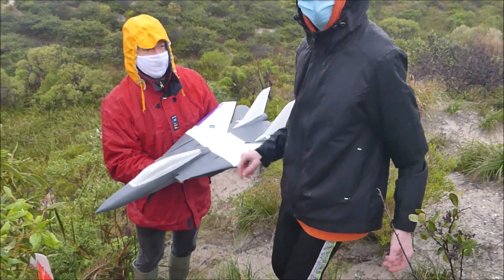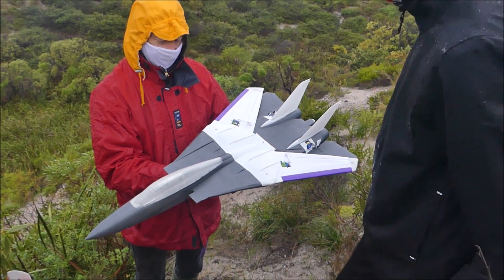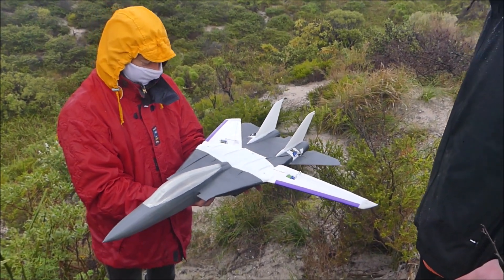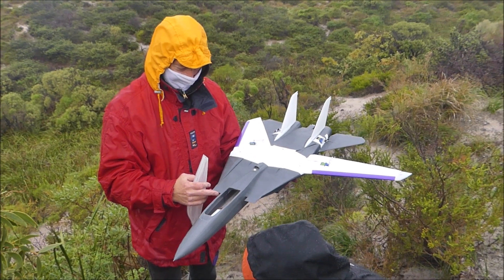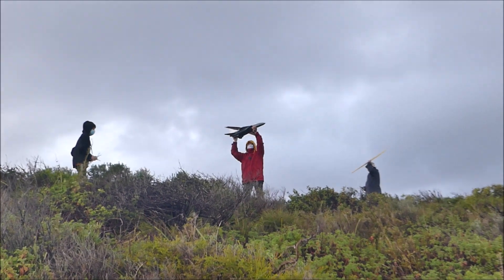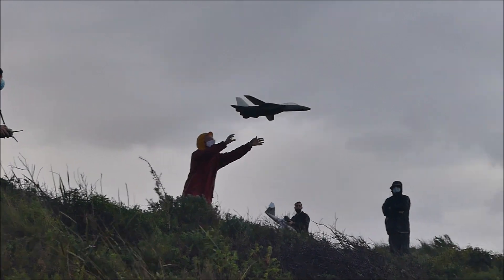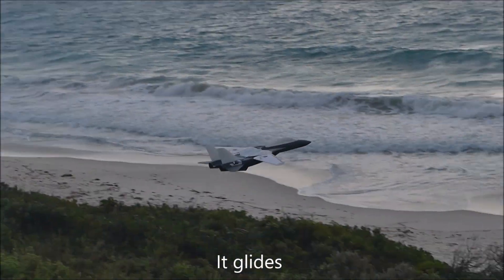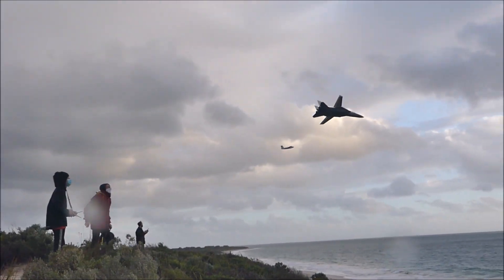3d-printed F-14 Tomcat trial gliding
Dom's latest 3d design is a F-14 Tomcat - complete with swing wings. This plane is designed for two 50 mm EDFs and 4S, but today he trailed gliding it at the slope late in the afternoon on a wet day. This is the same approach that he successfully used for his EDF Vulcan. Lift was insufficient for sustained flight, but the plane did glide OK, so with well in excess of 1:1 power to weight ratio we are hopeful that this plane will fly well when the EFDs are fitted. I love to look of this plane and the ingenuity of the swing wing so really looking forward to following its progress. Plane in the background is another 3d-printed 'jet' - video to follow.